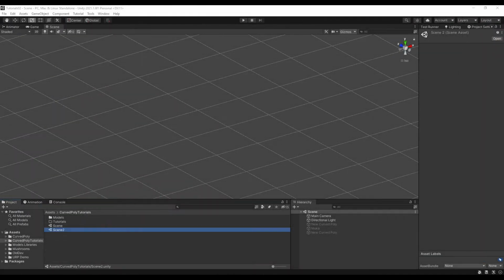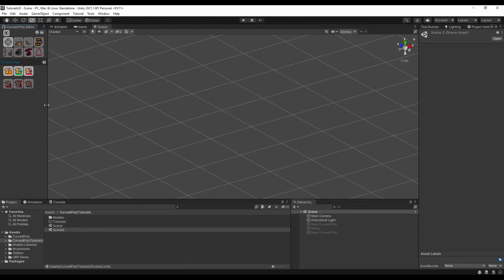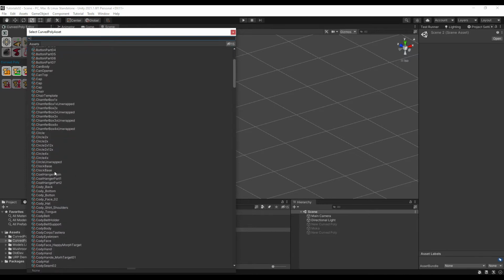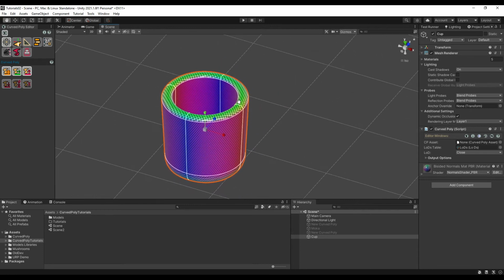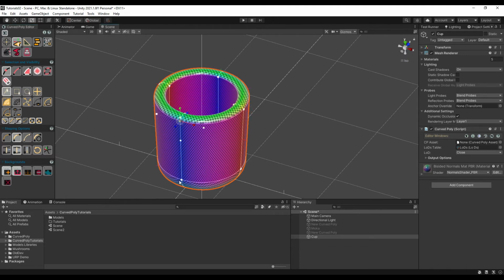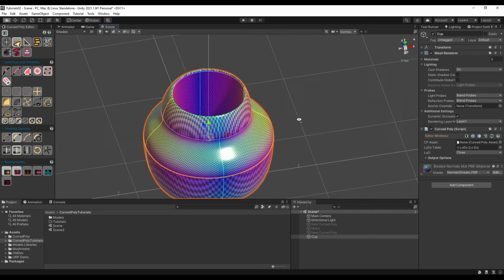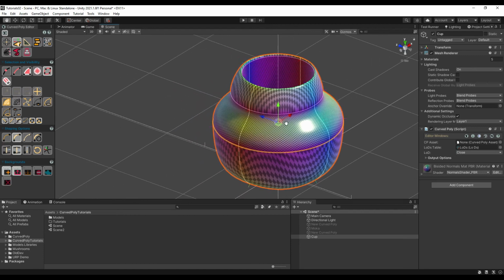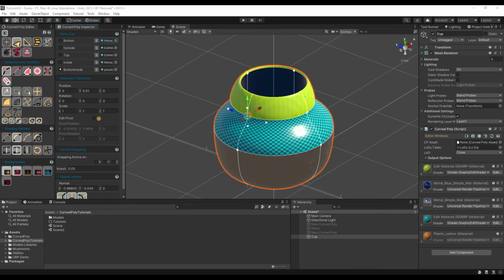Curved Poly 1.3 - Video Docs - Part 1 - Sec 1 - How to Start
Curved Poly version 1.3 will come soon on Unity Asset Store!